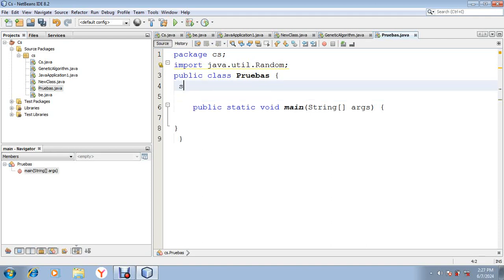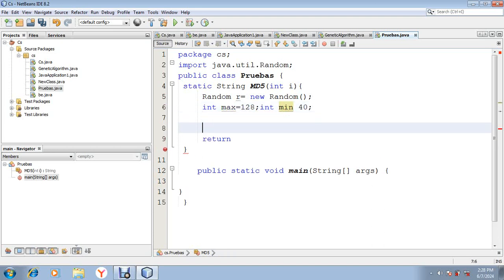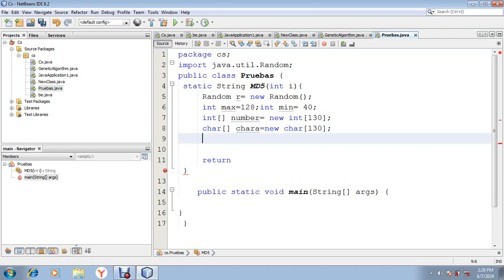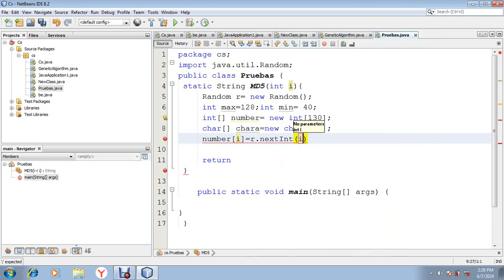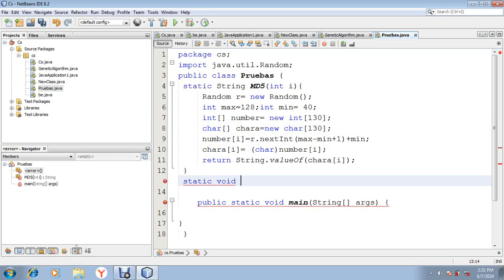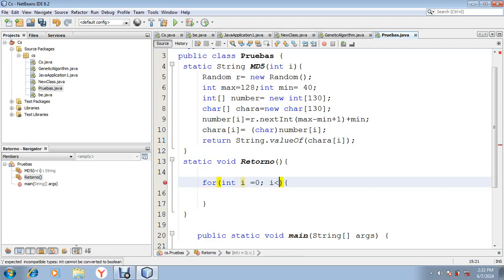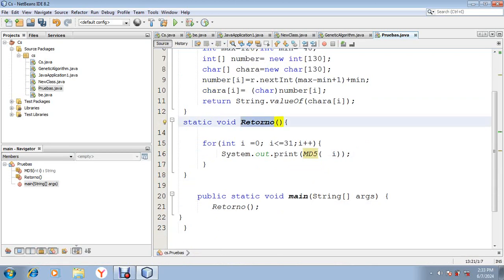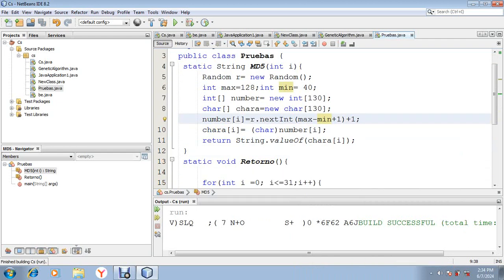Java Oracle Lesson 2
MD5 create your own method. Random use